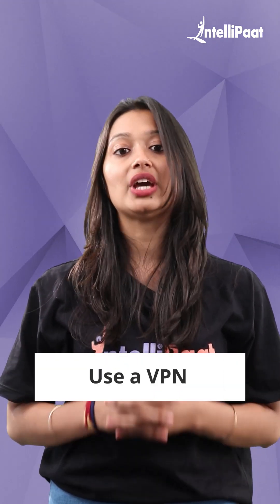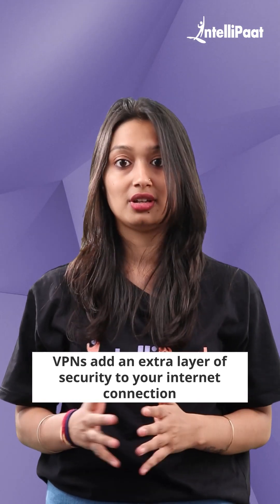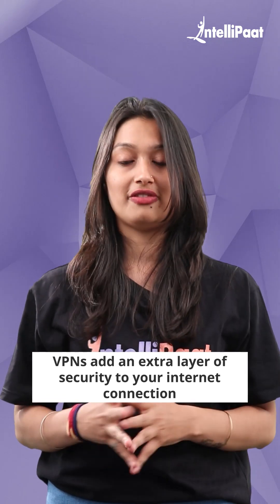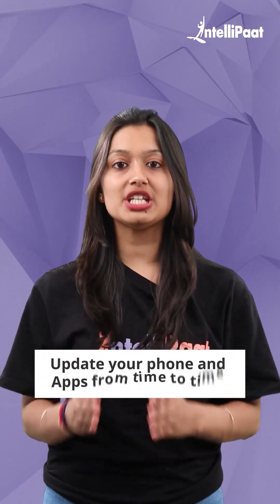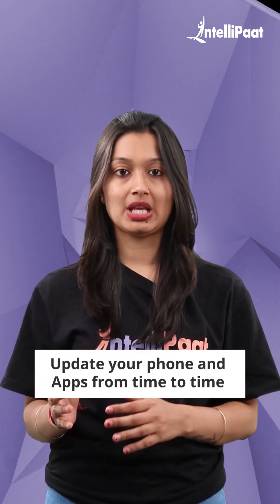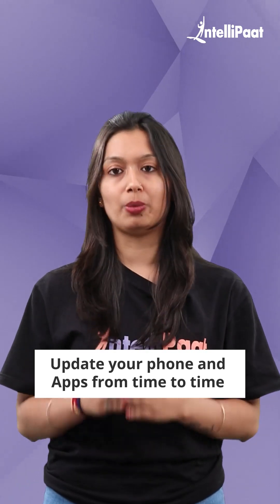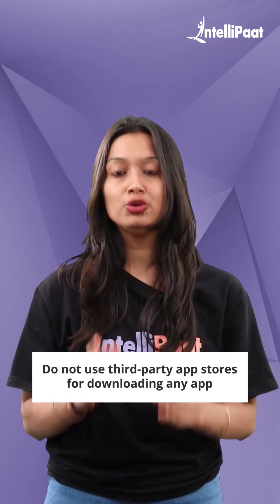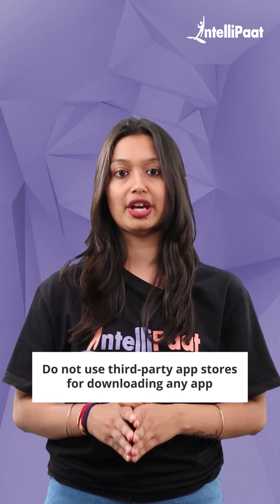1-minute Tech - How To Secure Your Android Phone | Intellipaat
🔵 Intellipaat Edge
1. 24*7 Life time Access & Support
2. Flexible Class Schedule
3. Job Assistance
4. Mentors with +14 yrs
5. Industry Oriented Course ware
6. Life time free Course Upgrade